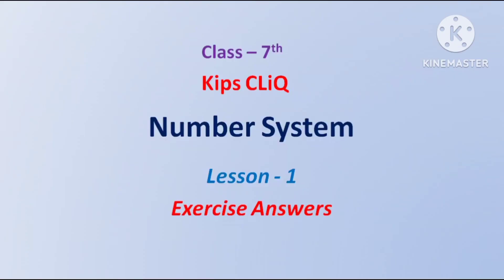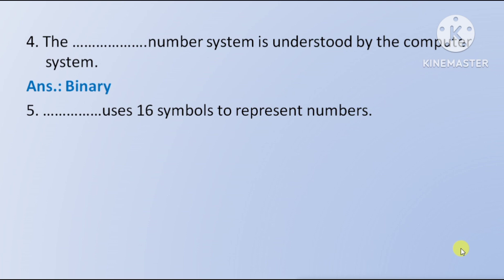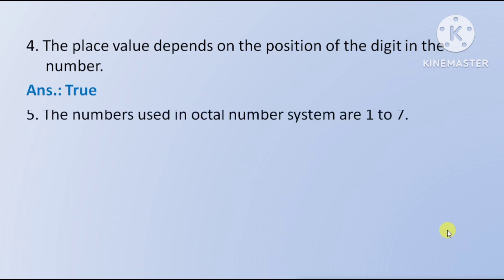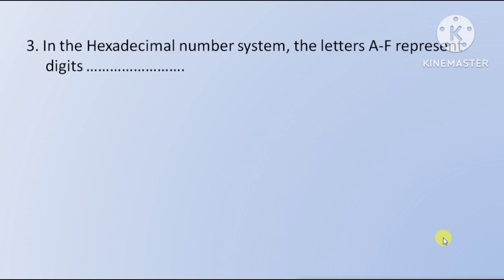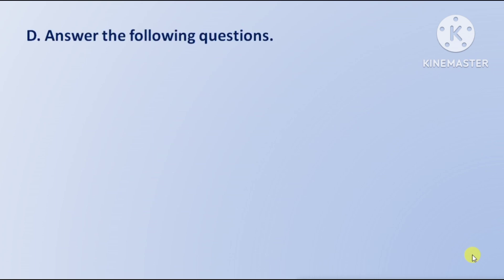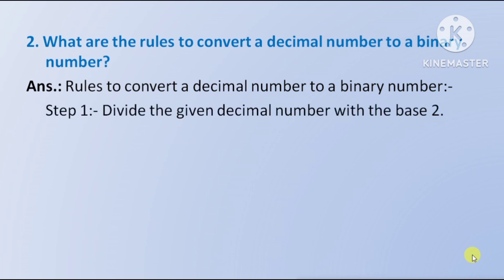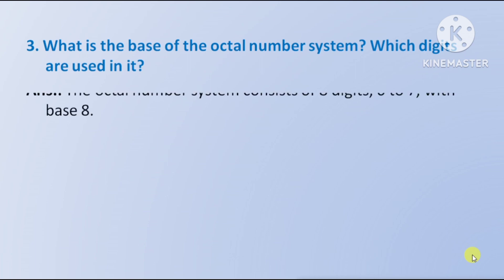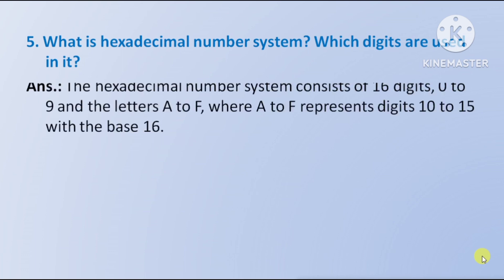Kips Cliq Class 7 Computer Chapter 1 Question Answer | Computer Class 7 Chapter 1 Exercise Answers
Hello, Friends, In this video you can find exercise Answers of chapter 1 of class 7 computer book of kips cliq publication.